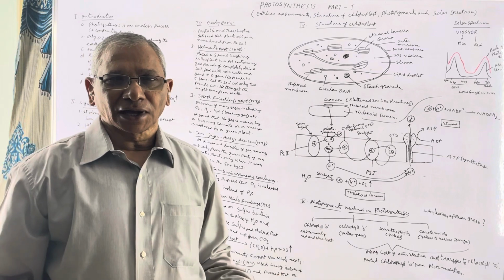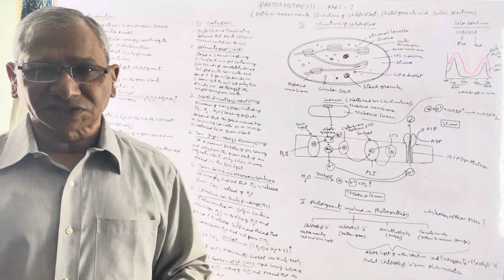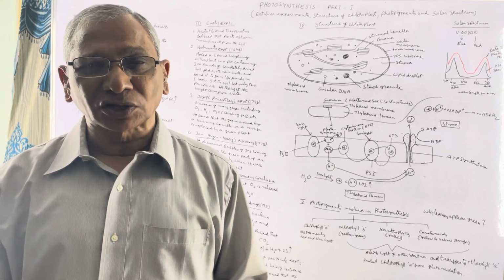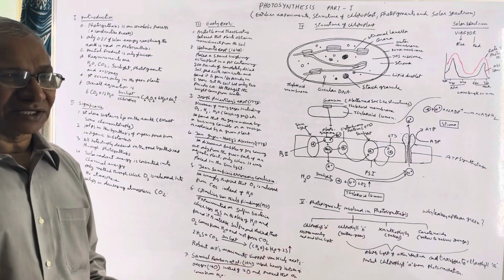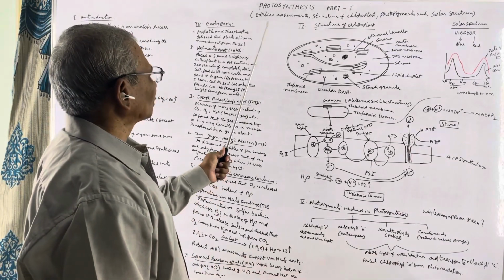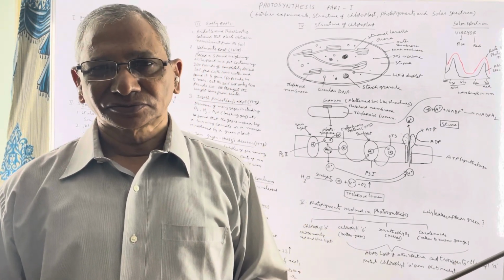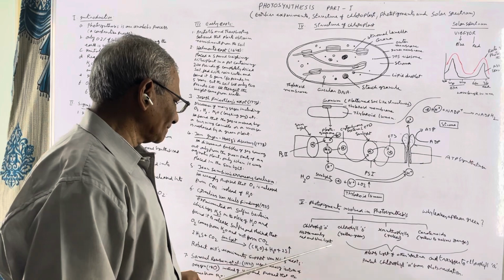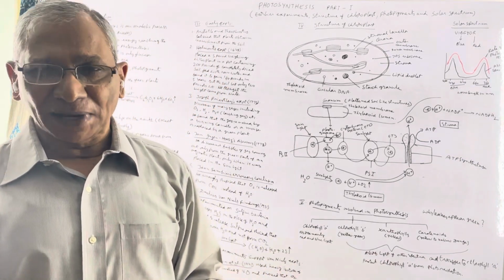Photosynthesis in higher plants part I Earlier Experiments, Structure of Chloroplast, Photo pigments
Earlier experiments, Structure of Chloroplasts, Photopigments and Solar spectrum